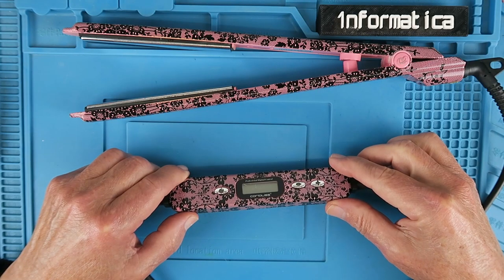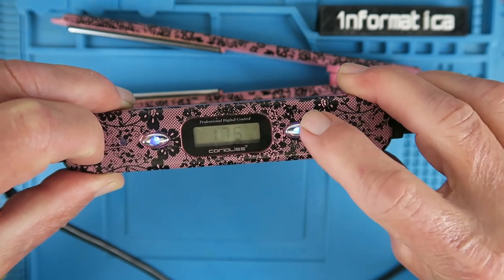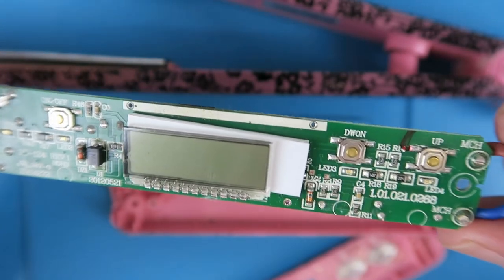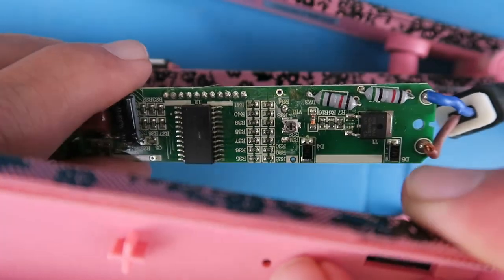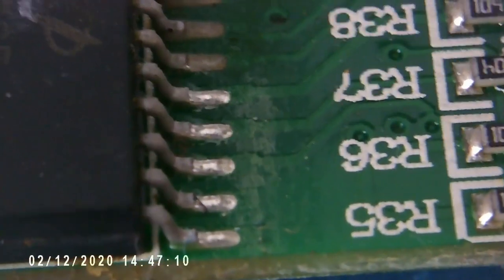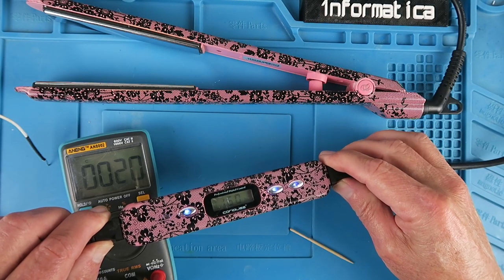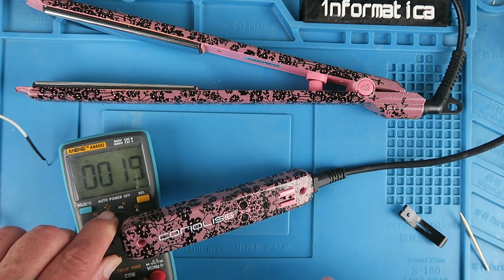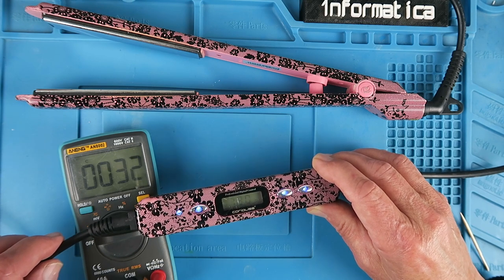Corioliss c2 Plancha de Pelo Hair Straighteners Arreglar Repair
I get some strange things to repair,  today hair straighteners! These Corioliss brand sometimes would not turn on with just the backlight flashing. Time to look inside!